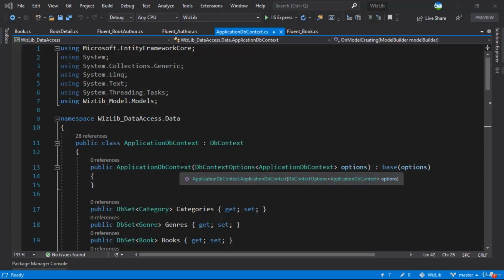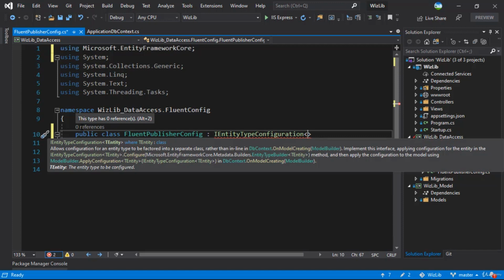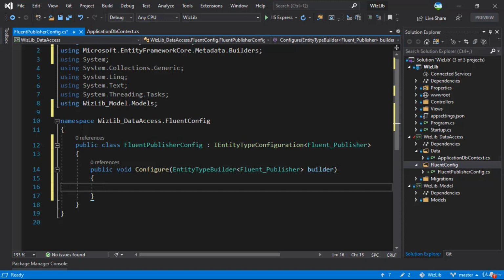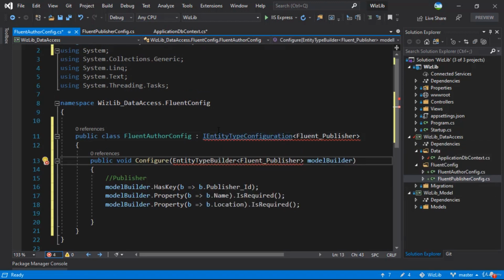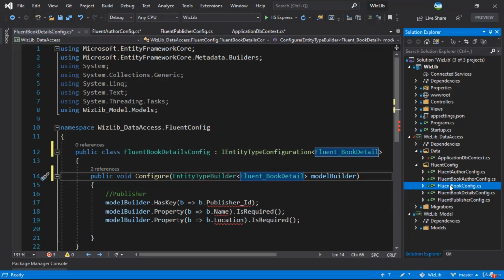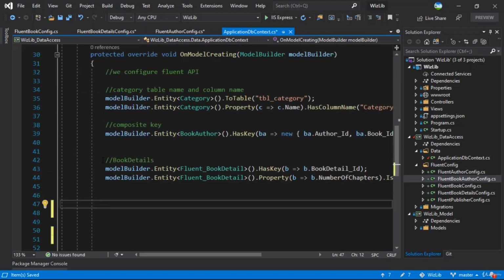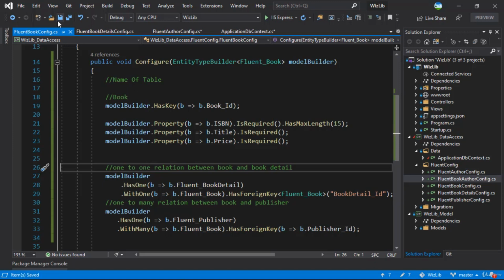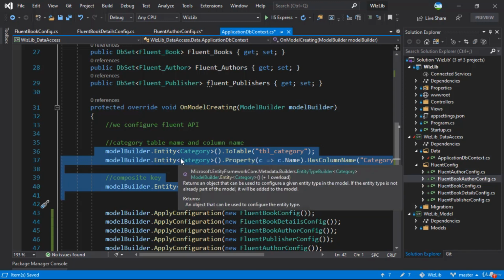146 Fluent API Code Roganization